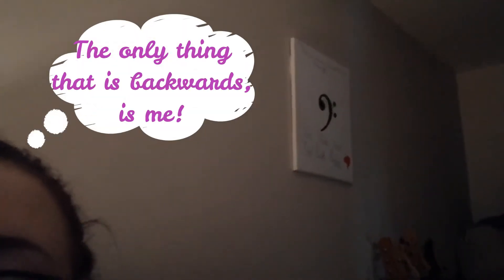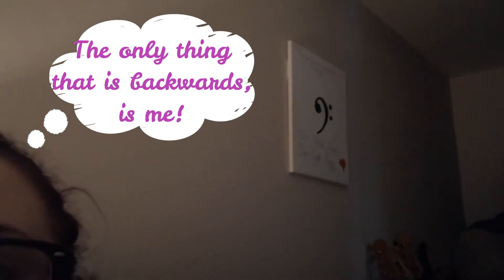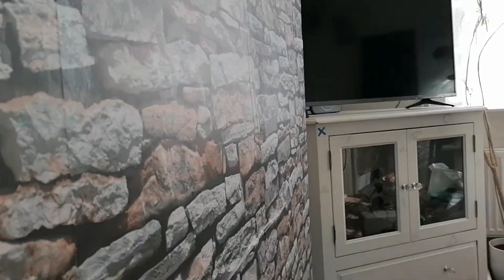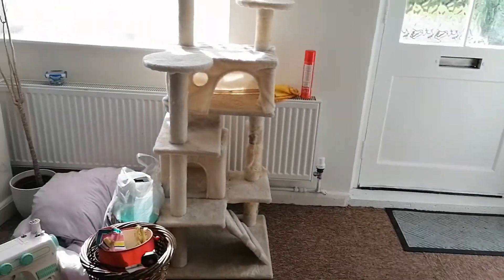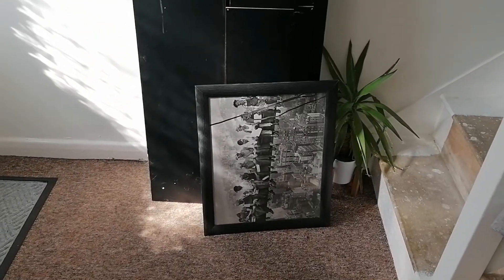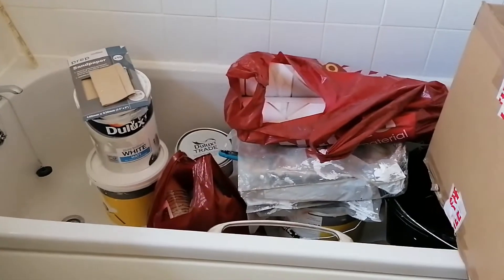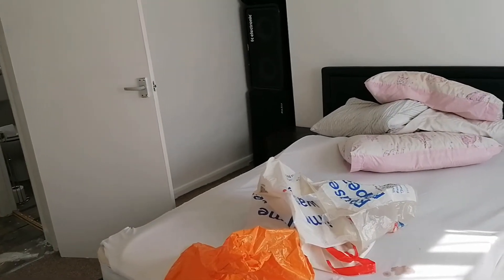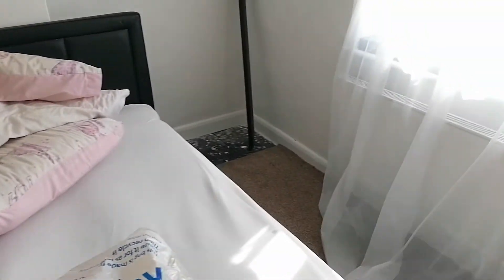DIY House Renovation - Part 4 // Hely Handmade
Hello Lovelies!

This Is Part FOUR of our DIY House Renovation series! Things are definitely coming together!! Plenty more to do, but this is now going to be over the next few months. We are waiting for paint still and just some decor items now!

I really hope you've been enjoying this series!

Hely Xoxo

~Socials~

Pinterest (Apparently, I couldn’t have Hely Handmade in my link, but you can type @helyhandmade and you’ll still find me)

~Credits~